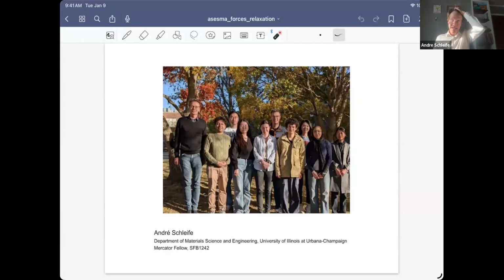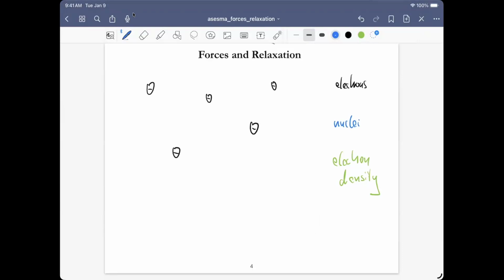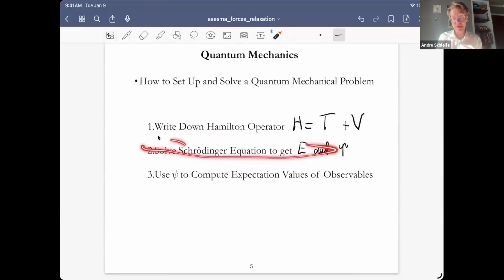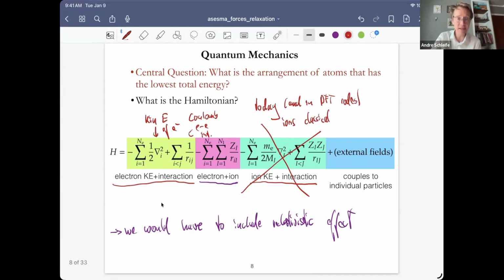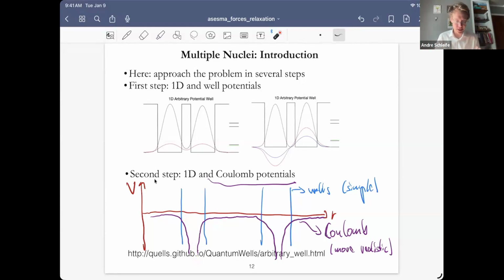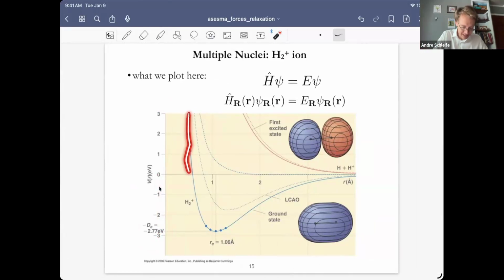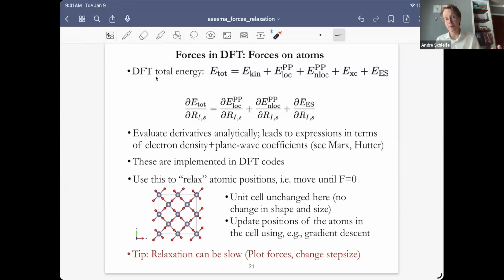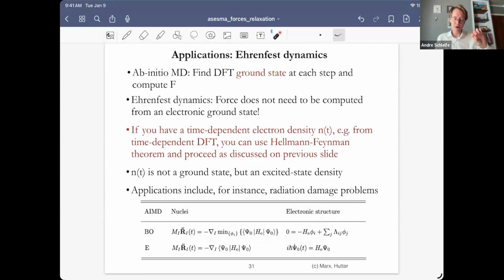PWF II Sudan | Forces & Relaxation | Prof. Andre Schleife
Forces & Relaxation

Welcome to the fifth scientific lecture of the PWF II Sudan – Density Functional Theory (DFT) Methods & Applications Workshop, organized by the Photon Center in collaboration with ICTP – Physics Without Frontiers (PWF).

In this lecture, Prof. Andre Schleife introduces one of the most important practical aspects of Density Functional Theory: the calculation of atomic forces and structural relaxation.

Understanding how atoms move toward their equilibrium positions is fundamental to computational materials science. Before investigating electronic, optical, magnetic, or vibrational properties, researchers must first determine the most stable atomic configuration by minimizing the system's total energy.

Lecture Highlights
Atomic forces in Density Functional Theory
Relationship between forces and total energy
Geometry optimization and structural relaxation
Potential energy surfaces
Energy minimization techniques
Convergence of relaxed structures
Applications in materials science and electronic structure calculations
Practical relevance for Quantum ESPRESSO simulations

The lecture provides the theoretical foundation for the workshop's practical sessions, where participants perform structural optimization and analyze relaxed atomic configurations using Quantum ESPRESSO.

Speaker

Prof. Andre Schleife

Department of Materials Science and Engineering
University of Illinois Urbana-Champaign, USA

Workshop

PWF II Sudan – Density Functional Theory (DFT): Methods & Applications

Organized by the Photon Center in collaboration with ICTP – Physics Without Frontiers (PWF).

This international workshop combines theoretical lectures with hands-on tutorials to introduce students and researchers to modern electronic structure methods and computational materials science.